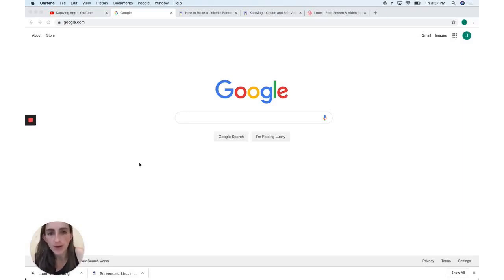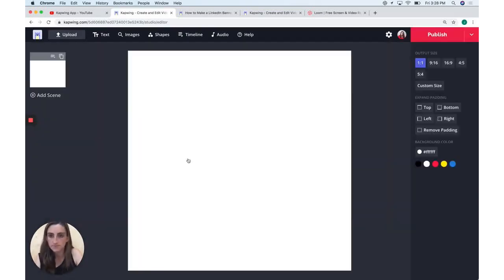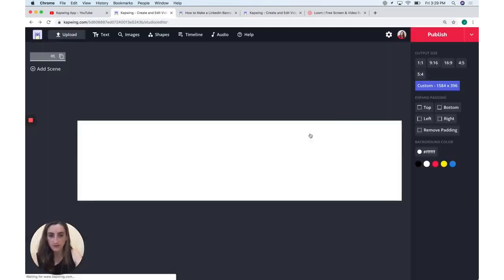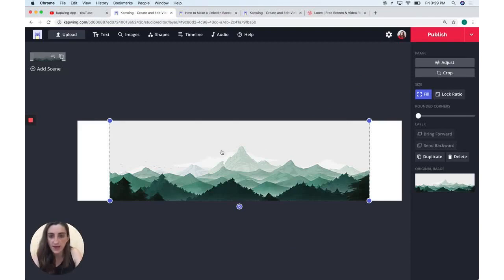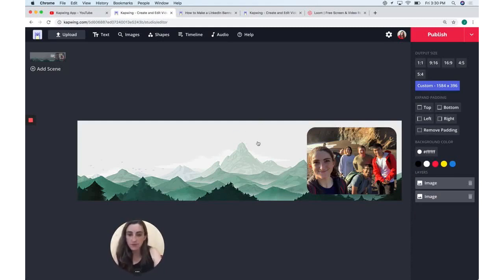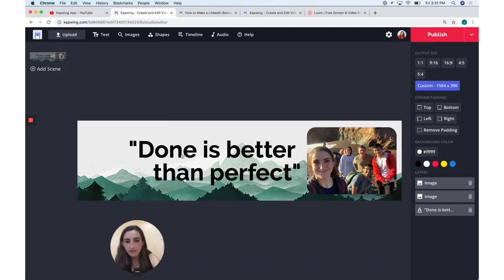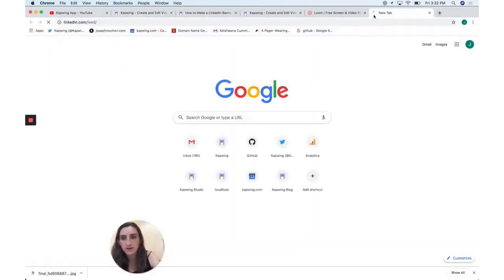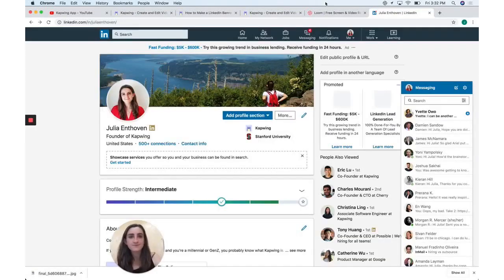How to Design a LinkedIn Banner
Design a custom LinkedIn banner for your professional image! Make a perfectly sized image or graphic using the free Kapwing Studio. LinkedIn banners must be 1384 x 396 (random, we know):
1. Open blank canvas in Kapwing Studio
2. Resize to 1384 x 396 for LinkedIn banner area
3. Design image
4. Download and publish to LinkedIn

Kapwing is a free online video and image creation and editing platform for modern creators. Our mission is to enable digital storytelling.